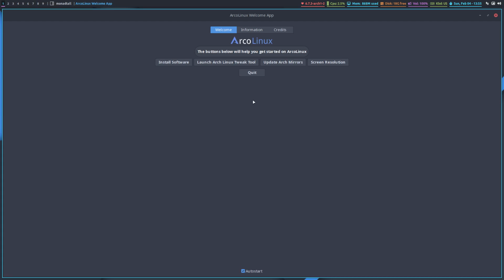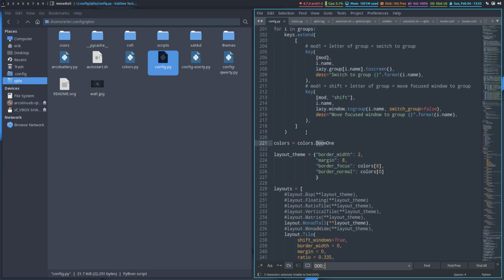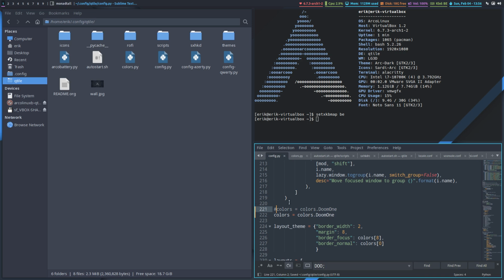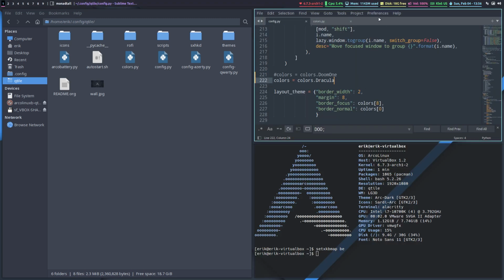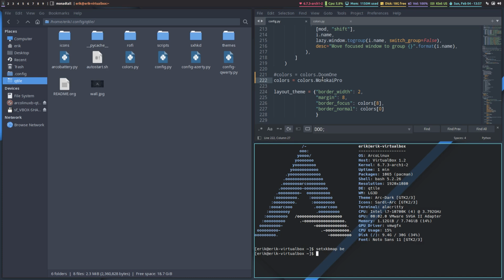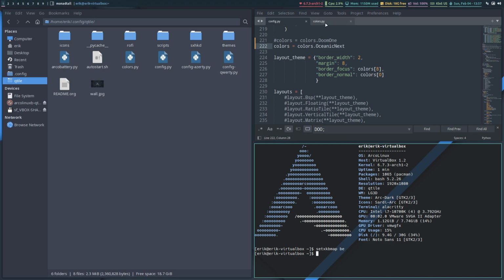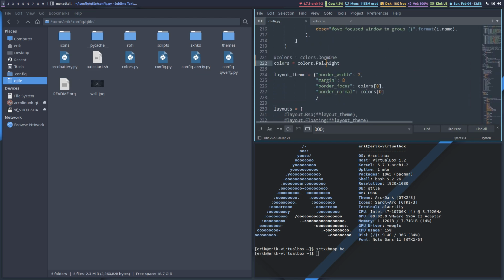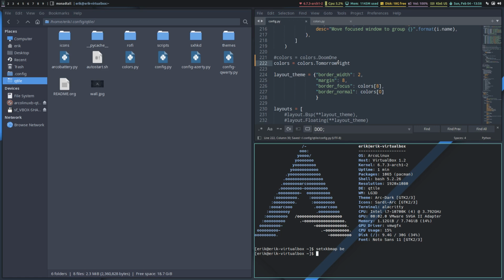ArcoLinux : 3847 Qtile and Distrotube - 10 colorschemes - lets check them out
sudo pacman -S arcolinux-qtile-distrotube-git
and a skel to get the config to your home directory or do it manually